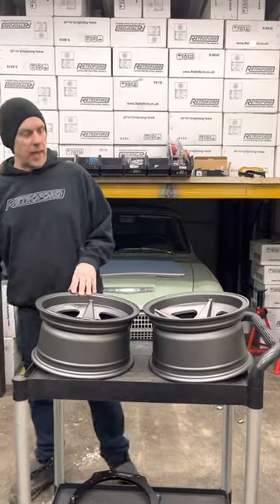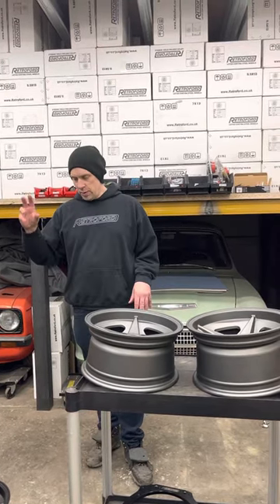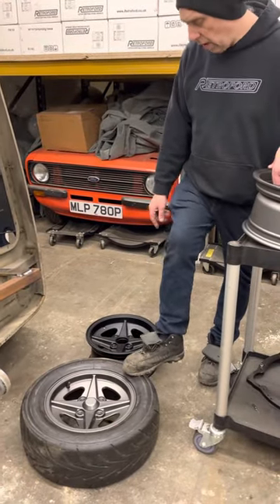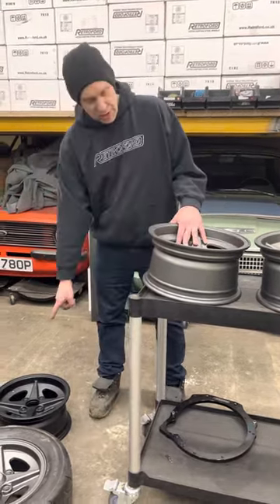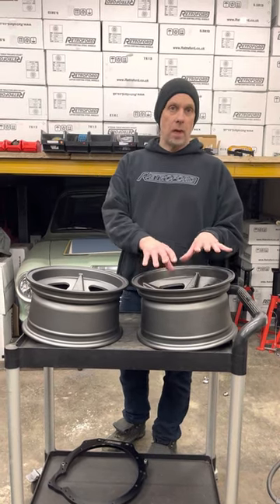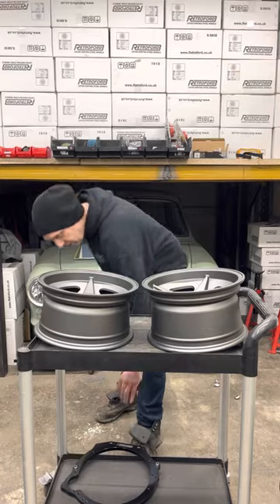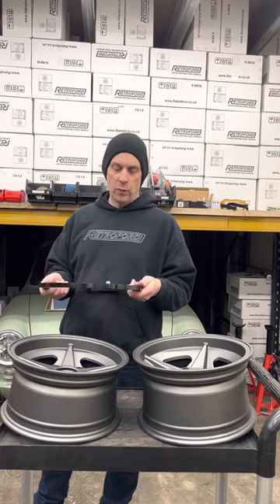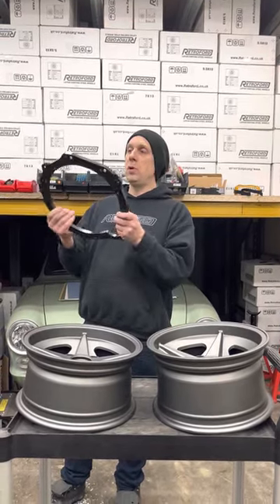Friday Round Up: Lotus Cortina Group 5 Wheels In All The Sizes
This week's Friday Round Up showcases our new Group 5 Alloy prototype wheels for your Ford Anglia, Ford Escort and Ford Cortina. In fact and Classic Ford. We are going to be fitting these onto our Zetec converted cars and Duratec converted cars.